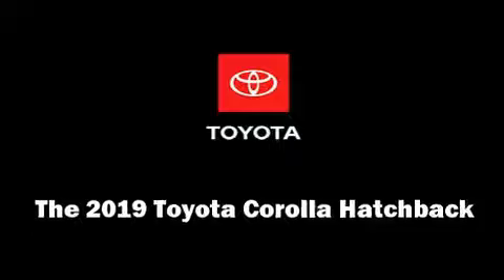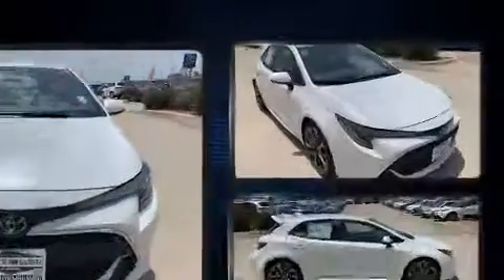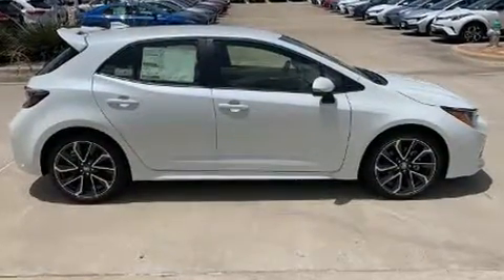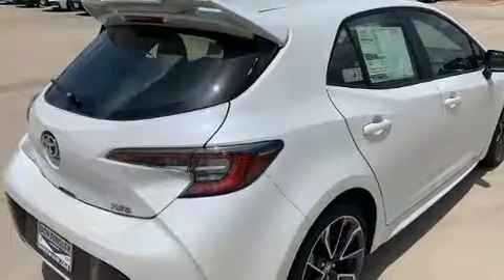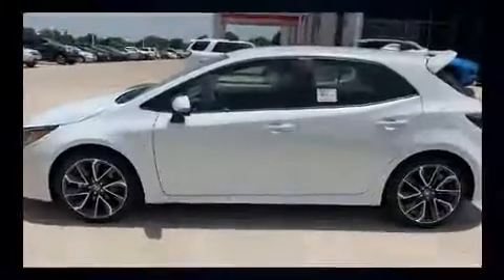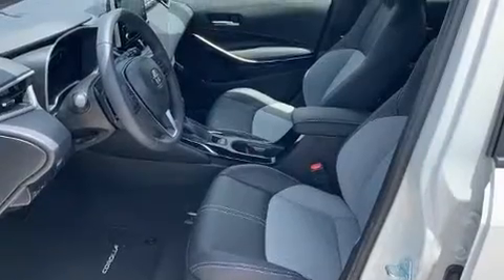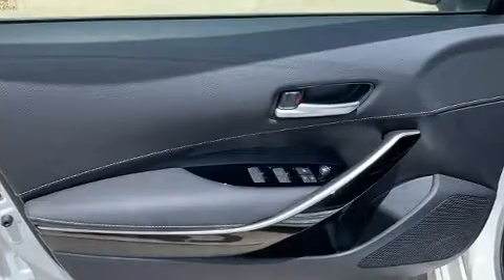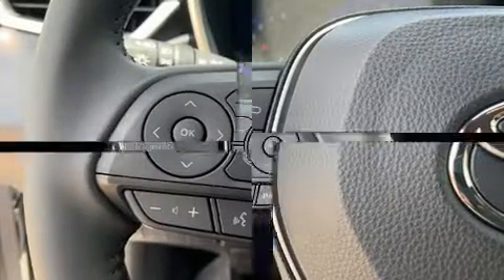2019 Toyota Corolla Hatchback XSE in Temple, TX 76502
Get excited about the 2019 Toyota Corolla Hatchback. Under the hood you'll find a 4 cylinder engine with more than 150 horsepower, providing a smooth and predictable driving experience. Top features include front fog lights, a rear window wiper, a tachometer, an outside temperature display, heated seats, power windows, cruise control, and much more. Storage solutions are integrated throughout the interior, demonstrating thoughtful attention to detail. Toyota also prioritized safety and security by including: dual front impact airbags, head curtain airbags, traction control, brake assist, anti-whiplash front head restraints, a security system, an emergency communication system, and 4 wheel disc brakes with ABS. Electronic stability control stands out as a technologically savvy innovation, keeping you better connected to the road. Our sales staff will help you find the vehicle that you've been searching for. We'd be happy to answer any questions that you may have. Stop in and take a test drive!